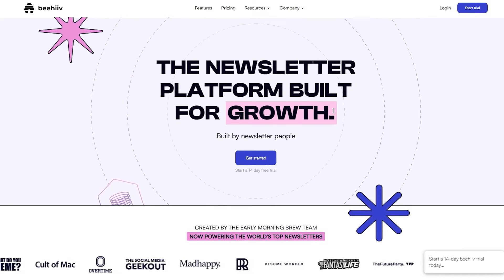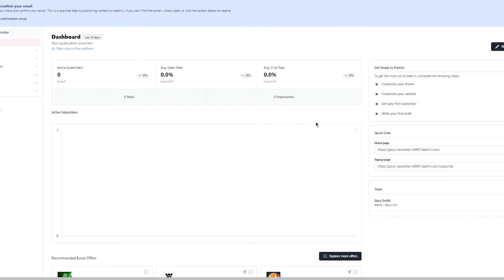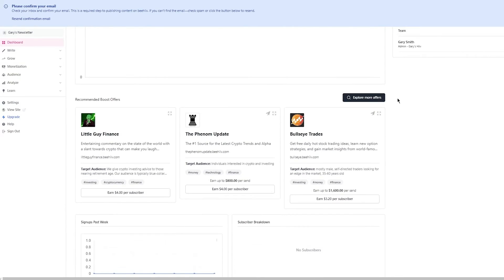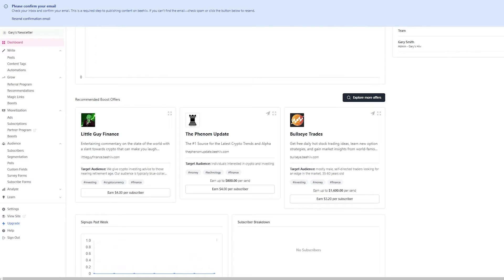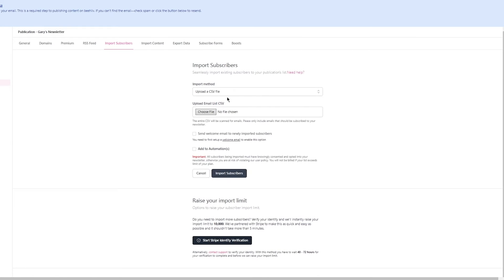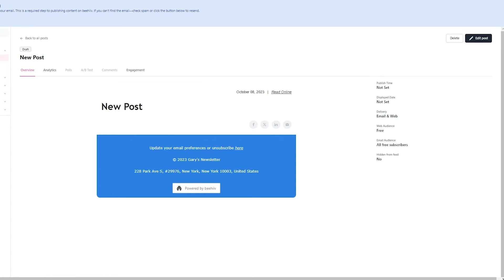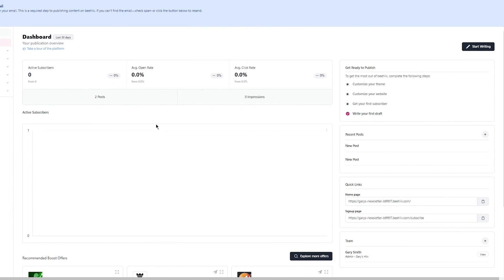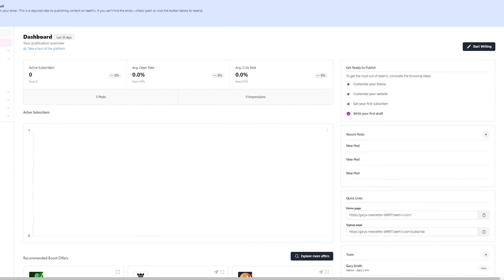Beehiiv Newsletter Tutorial & Review - How to use Beehiiv for Beginners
In this video, I’m going to tell you how you can set up your email newsletter with BeeHiiv. You’ll be able to grow your subscribers, make a decent side hustle, and grow your business. And I will show you exactly how you can do it.

Kind regards,